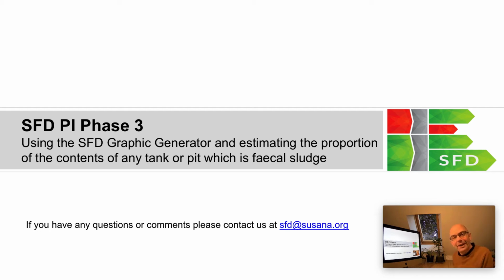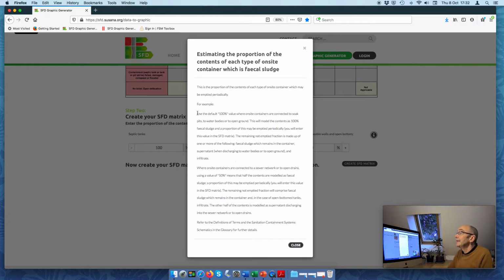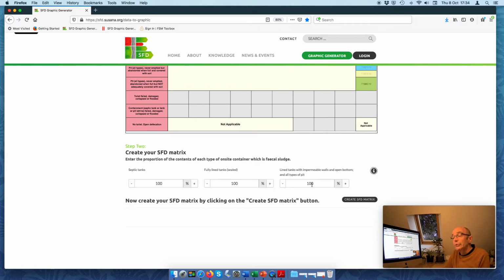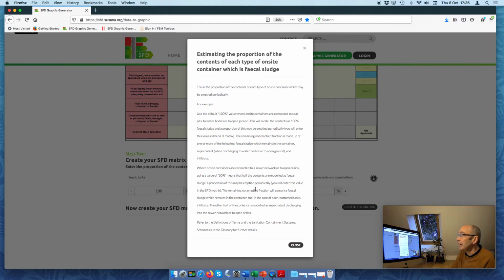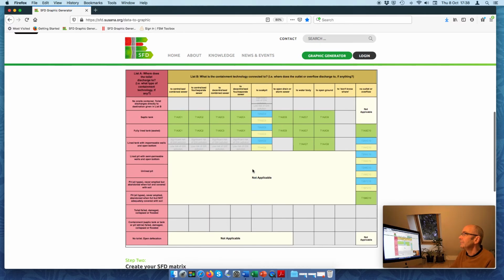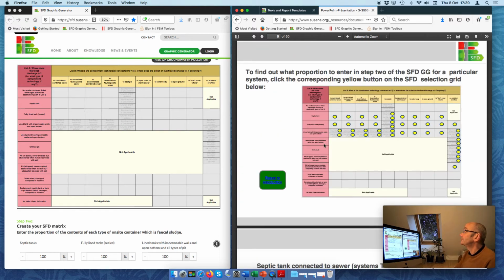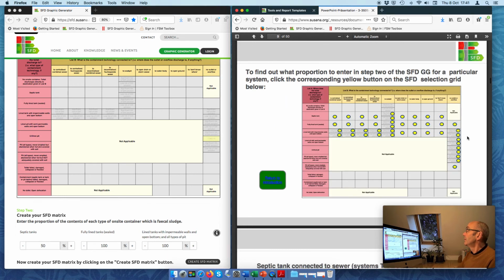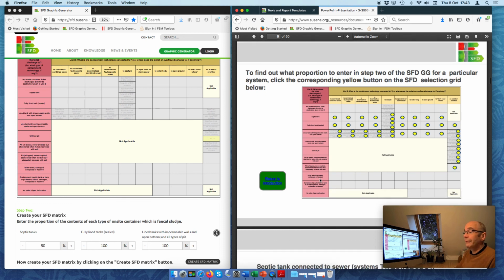Help with understanding Step 2 of the SFD Graphic Generator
This Video Tutorial explains Step 2 of the SFD Graphic Generator and how to "estimate the proportion of tanks and pits that are faecal sludge”.